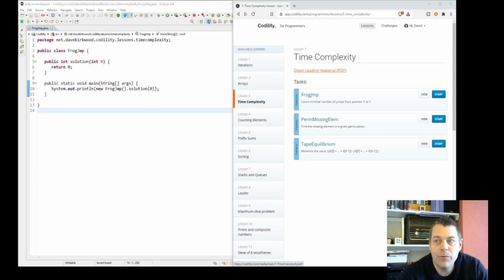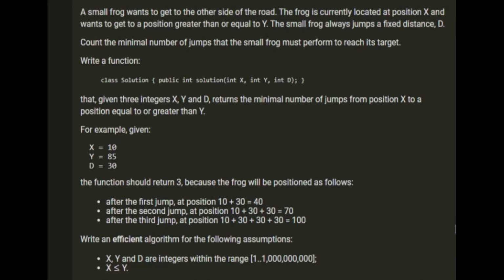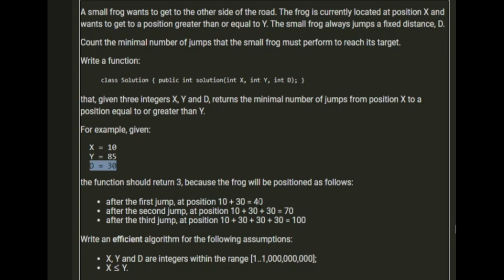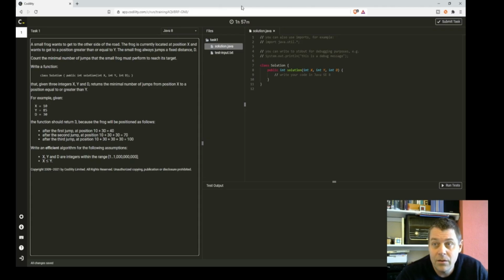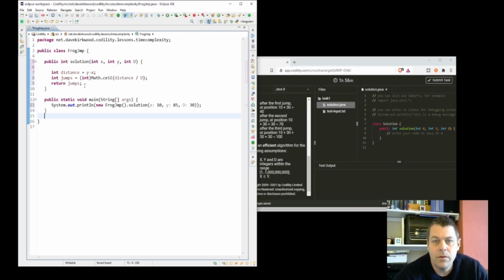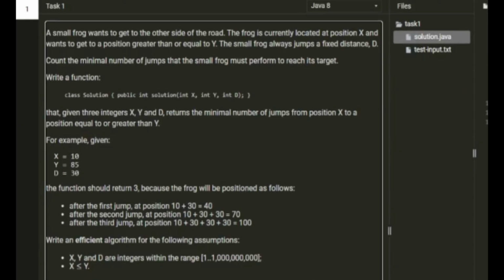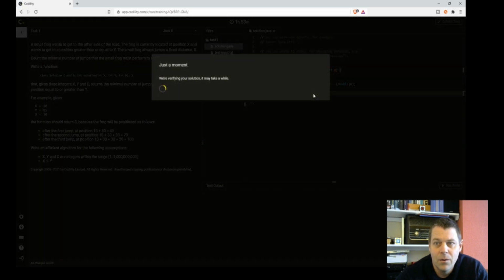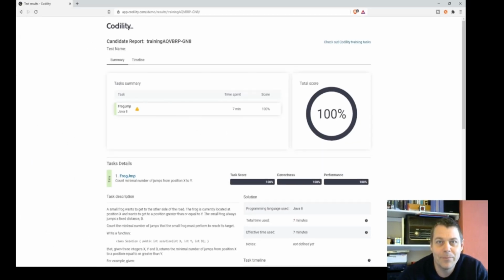Codility Frogjmp Java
FrogJmp (Frog Jump) is a Codility time complexity task where a frog wants to jump from one numerical position to another in a number of fixed sized steps.

This video shows a solution in Java for the FrogJmp exercise.